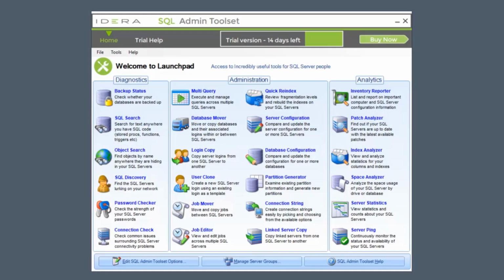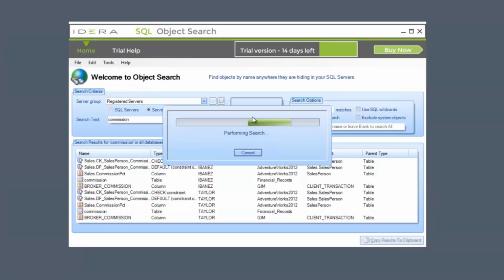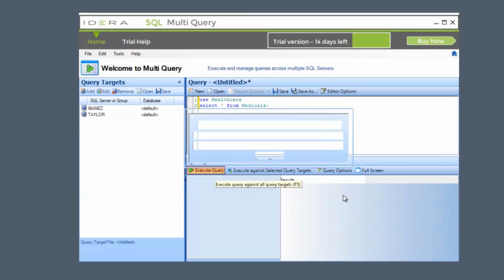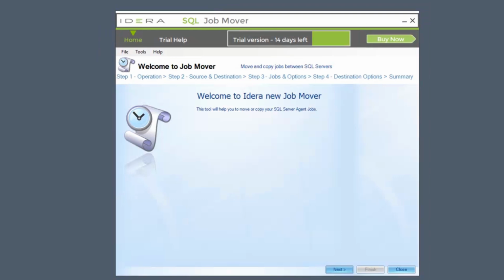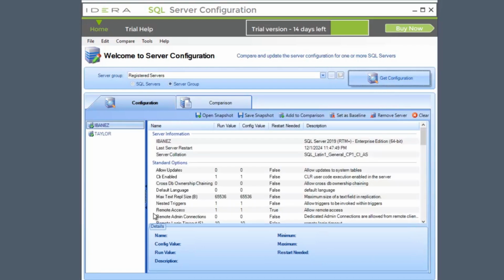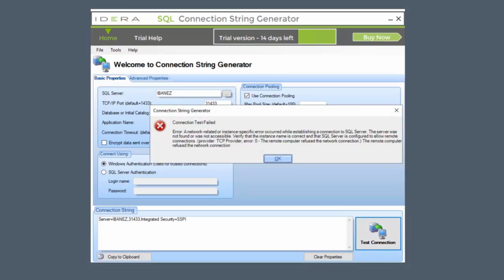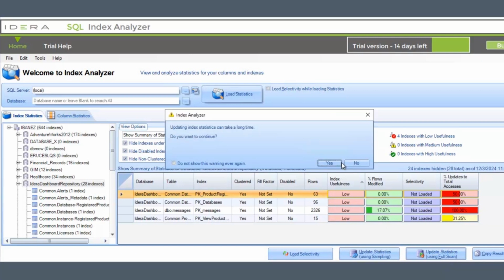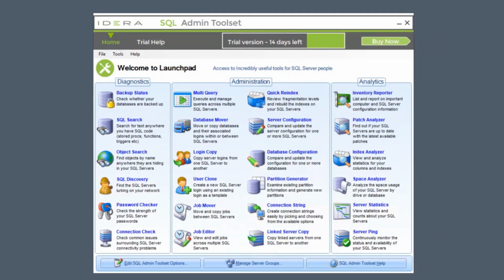Enhance Your Efficiency: How Idera's SQL Admin Toolset Powers SQL Server Management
Master SQL Server administration with Idera's SQL Admin Toolset. This video delves into how the toolset's 24 cost-effective tools can significantly enhance the efficiency of database administrators (DBAs).

From daily tasks to complex challenges, discover how each tool is designed to streamline operations and reduce workload. Learn practical applications and best practices for leveraging these tools to maximize your productivity and maintain optimal database performance.

Chapters:
0:00 - SQL Admin Toolset overview
0:30 - Backup Status: Check backups across servers
1:17 - SQL Search: Find text inside database objects
1:55 - Object Search: Find objects across instances
2:22 - Password Checker: Identify weak SQL login passwords
3:06 - Connection Check: Troubleshoot SQL Server connectivity
3:45 - Multi Query: Run queries across multiple servers
4:08 - Database Mover: Copy or move databases
4:48 - Login Copy: Copy server logins between instances
5:17 - User Clone: Create users from an existing template
5:41 - Job Mover: Copy or move SQL Server Agent jobs
6:12 - Job Editor: Manage jobs across multiple servers
6:39 - Quick Reindex: Analyze fragmentation and rebuild indexes
7:22 - Server Configuration: Compare settings across instances
7:54 - Database Configuration: Compare database settings
8:34 - Partition Generator: Review and create partitions
8:52 - Connection String Generator: Build and test connection strings
9:42 - Inventory Reporting: Review server configuration details
10:10 - Patch Analyzer: Find missing SQL Server updates
10:35 - Index Analyzer: Review index usage and statistics
11:26 - Space Analyzer: Analyze SQL Server disk usage
11:48 - Server Statistics: Review database and object counts
12:22 - Server Ping: Monitor server availability
13:00 - Wrap-up